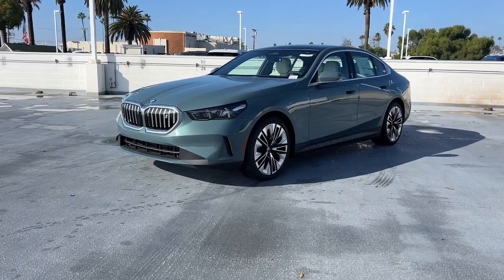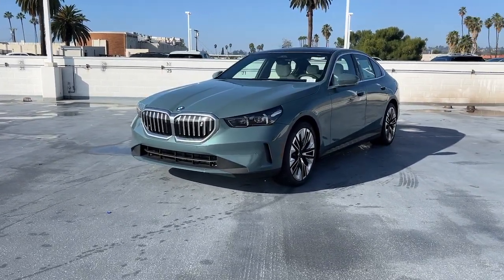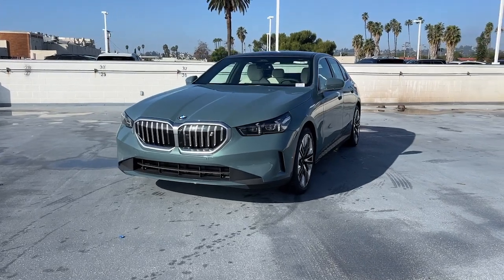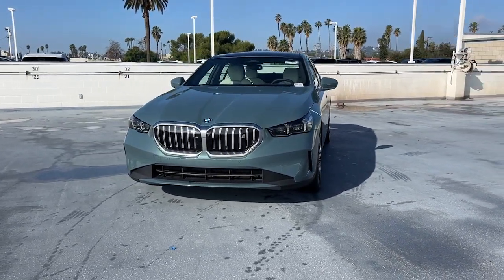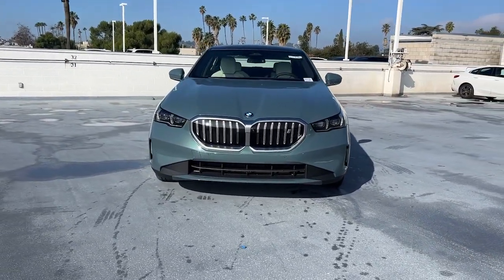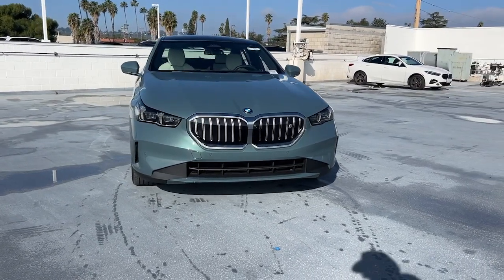2024 BMW i5 Los Angeles, Pasadena, Orange County, San Gabriel Valley, Arcadia, CA 448788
Cape York Green Metallic New 2024 BMW i5 eDrive40 available in Los Angeles, California at New Century BMW. Servicing the Pasadena, Orange County, San Gabriel Valley, and Arcadia, CA area.

1139 W. Main St.

Heated Seats NAV Sunroof iPod/MP3 Input Satellite Radio Back-Up Camera PREMIUM PACKAGE SKY LOUNGE ROOF Premium Sound System. eDrive40 trim Cape York Green Metallic exterior and Veganza perforated qlt Smoke W interiorKEY FEATURES INCLUDENavigation Back-Up Camera Premium Sound System Satellite Radio iPod/MP3 Input BMW eDrive40 with Cape York Green Metallic exterior and Veganza perforated qlt Smoke W interior features a Electric Motor with 335 HP at 8000 RPM*.OPTION PACKAGESPREMIUM PACKAGE Full LED Lights w/Cornering Lights BMW Curved Display w/HUD Heated Steering Wheel Interior Camera Natural Interaction Premium Content 1 Heated Front Seats Parking Assistant Plus WHEELS: 20 X 8.5 FR & 20 X 10 RR AERODYNAMIC Style 937 Bi color silver light alloy Tires: 245/40R20 Fr & 275/35R20 Rr A/S Non RFT SKY LOUNGE ROOF.MORE ABOUT USFounded in 1992 New Century BMW has continued its significant growth as a result of its on-going commitments to deliver a superior customer experience. New Century BMW is the winner of the prestigious BMW Center of Excellence Award BMWs highest honor for client satisfaction in 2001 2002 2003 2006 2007 and 2010 New Century BMW has been setting the industry standard with its superior dedication to overall customer satisfaction year after year.Horsepower calculations based on trim engine configuration. Please confirm the accuracy of the included equipment by calling us prior to purchase.
PREMIUM PACKAGE  -inc: Full LED Lights w/Cornering Lights  BMW Curved Display w/HUD  Heated Steering Wheel  Interior Camera  Natural Interaction  Premium Content 1  Heated Front Seats  Parking Assistant Plus,CAPE YORK GREEN METALLIC,WHEELS: 20  X 8.5  FR & 20  X 10  RR AERODYNAMIC  -inc: Style 937  Bi color  silver  light alloy  Tires: 245/40R20 Fr & 275/35R20 Rr A/S Non RFT,SMOKE WHITE  VEGANZA PERFORATED & QUILTED UPHOLSTERY,BMW ICONIC GLOW KIDNEY GRILLE,SKY LOUNGE ROOF,C5Y ZPP 3DP 3GL 402